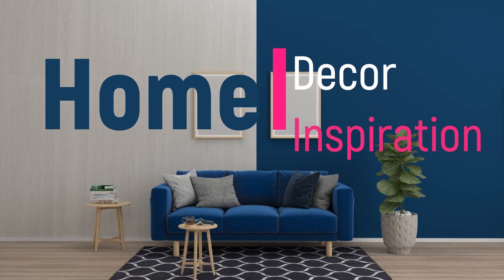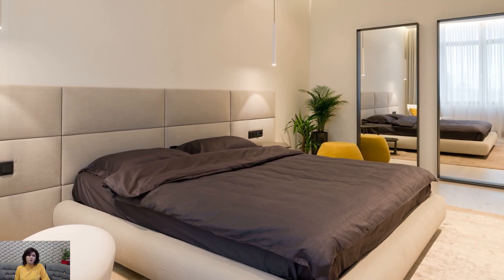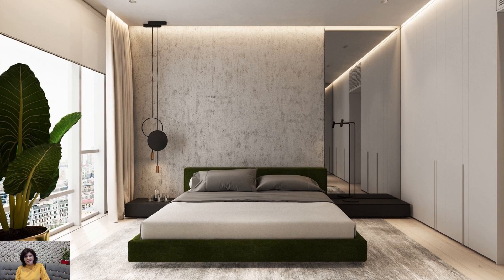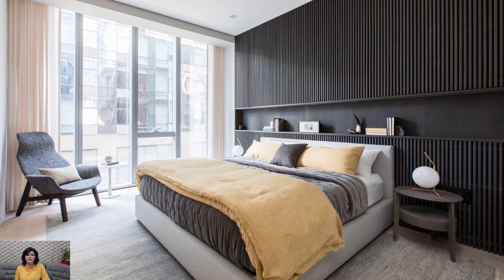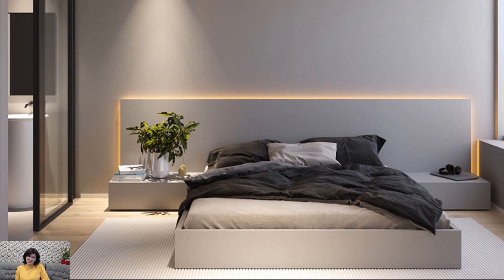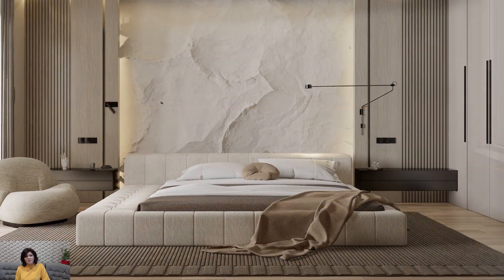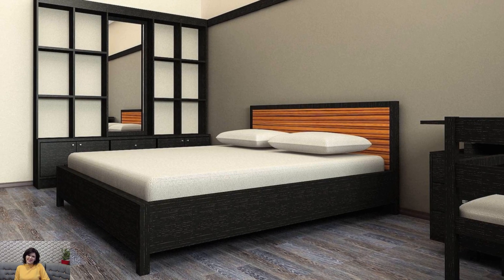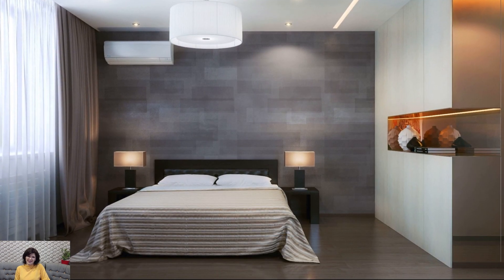Minimalist Elegance: Master Bedroom Makeover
In this video, we are thrilled to present our latest project: a Master Bedroom Makeover focusing on Minimalist Elegance.

Watch as we take you through the step-by-step process of transforming a bland bedroom into a sophisticated and serene sanctuary. From decluttering to choosing the perfect color palette, we cover every aspect of creating a minimalist yet elegant space for relaxation and rejuvenation.

Join us as we explore the power of simplicity and sophistication in interior design, and get inspired to elevate your own master bedroom with a touch of modern minimalism.